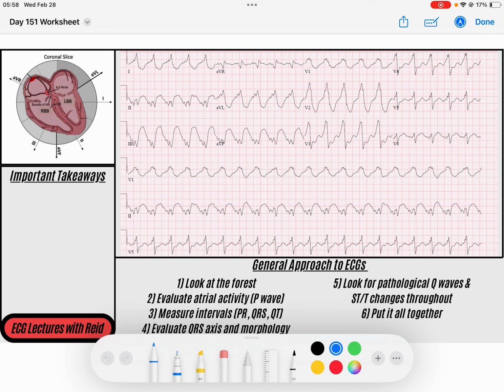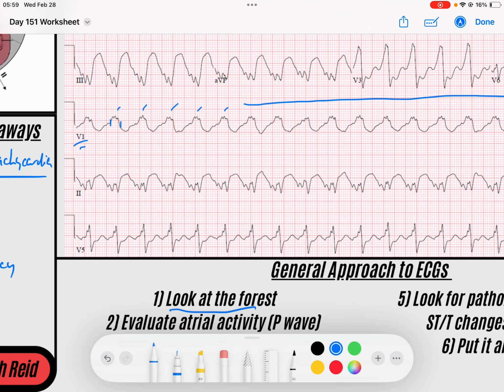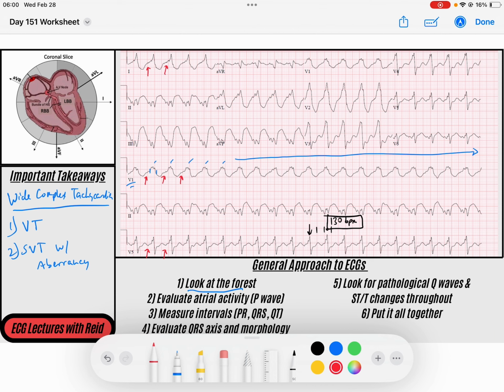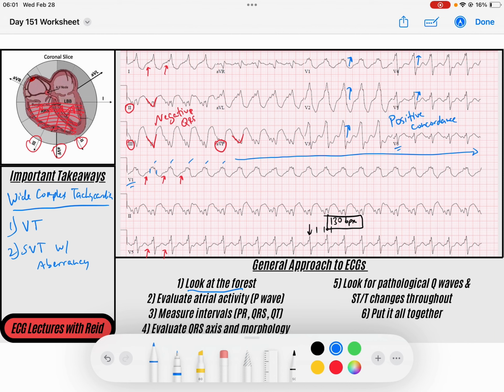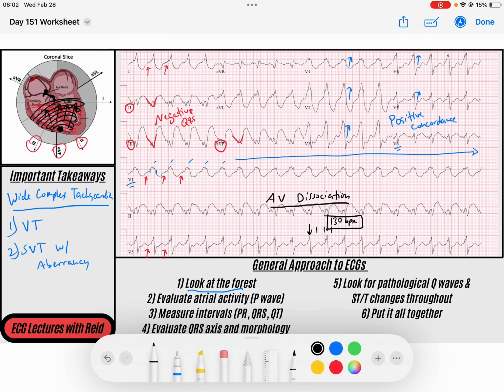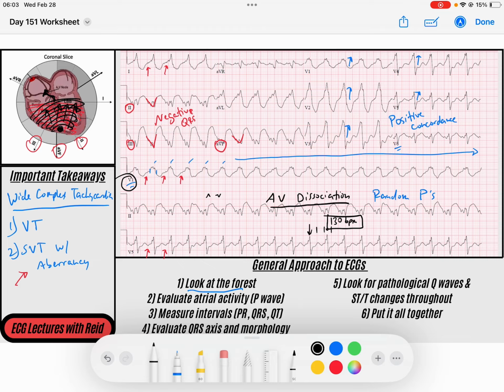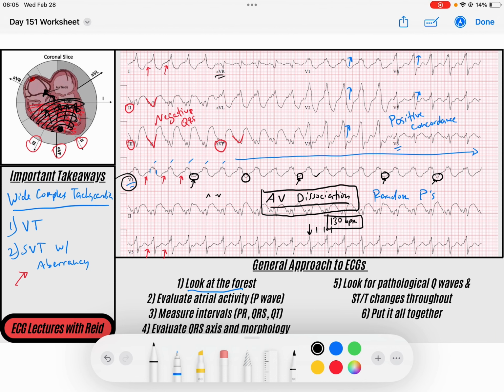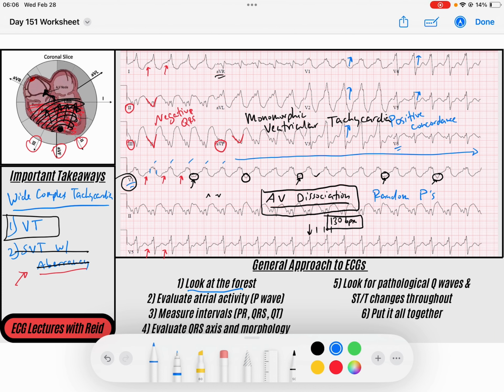EKG Test Yourself | ECG Case Study #151